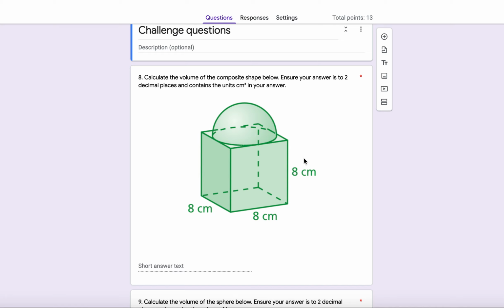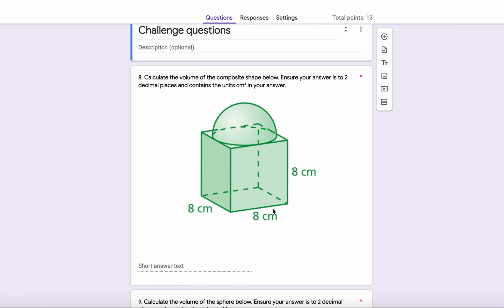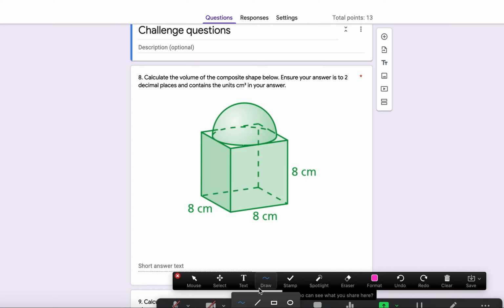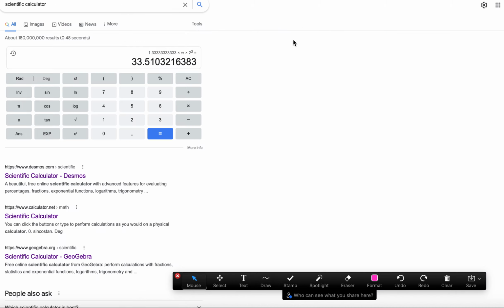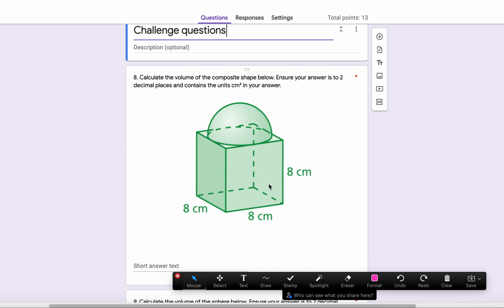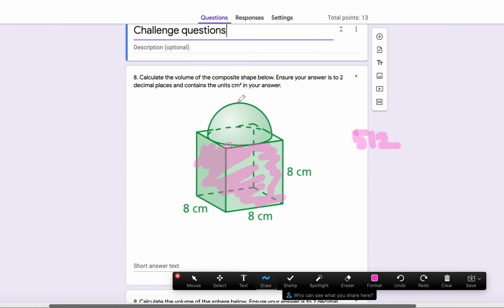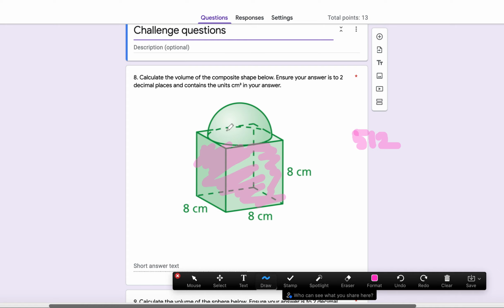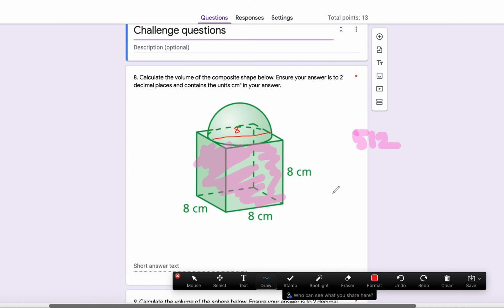Q8 VOl of Sphere